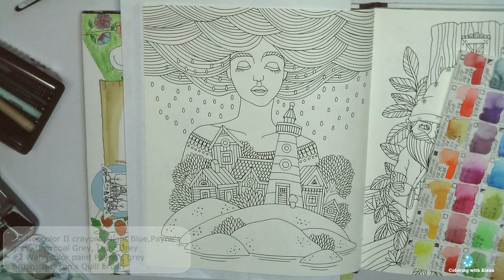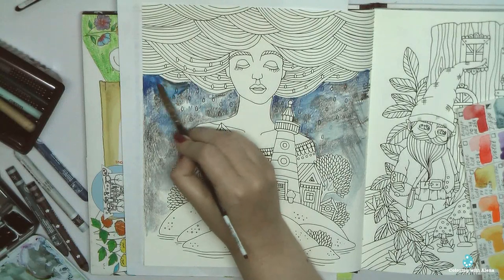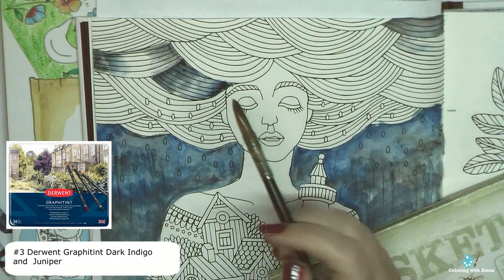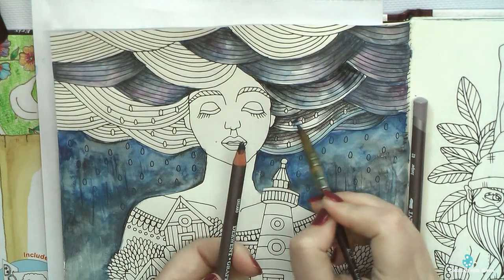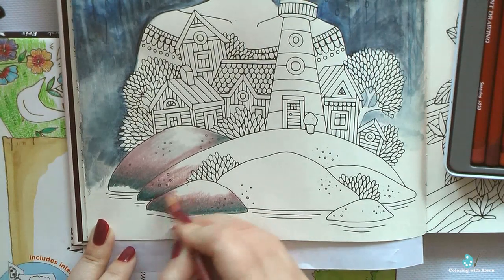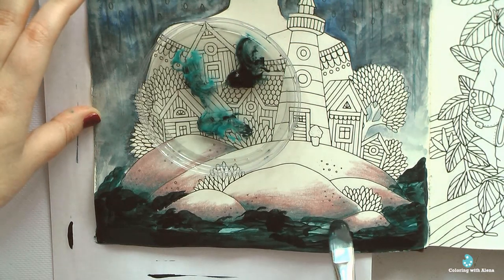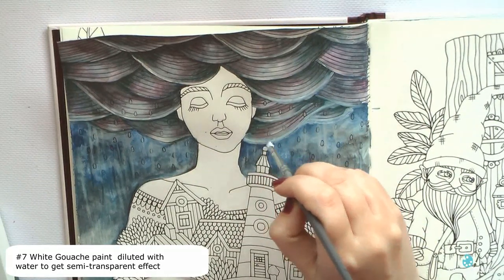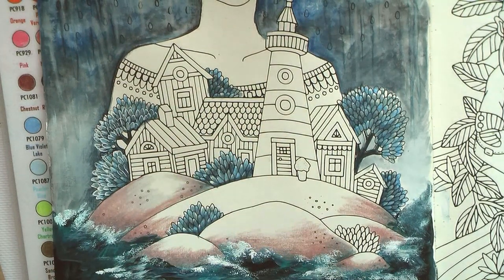How I used 10 different art materials for coloring one picture. Sagor och Sagner / Раскраска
'Sagor och sagner' by Emelie Oberg
Derwent Graphitint Pencils
Caran d'Ache Neocolor II crayons
Amazon USA
My brushes for acrylic - Adi's Art Pro Paint Brushes Set
Derwent Drawing pencils